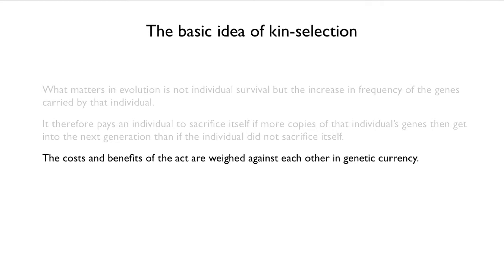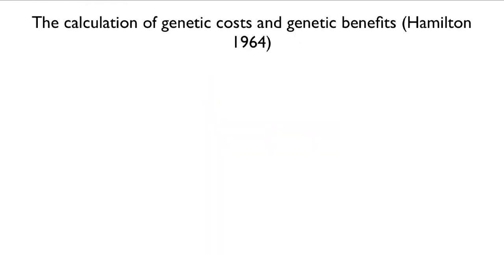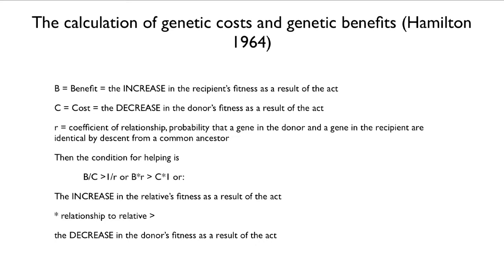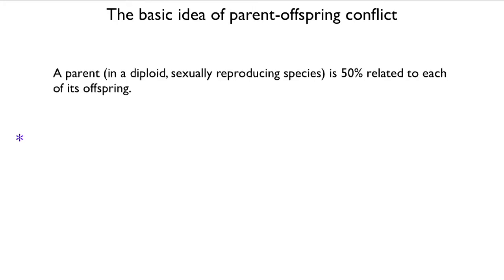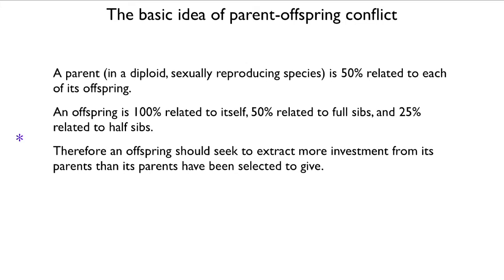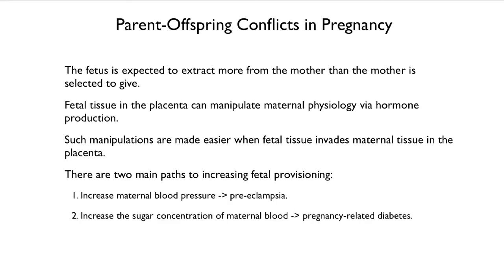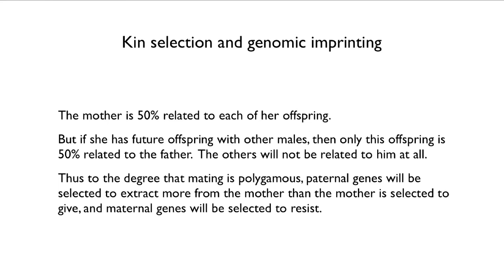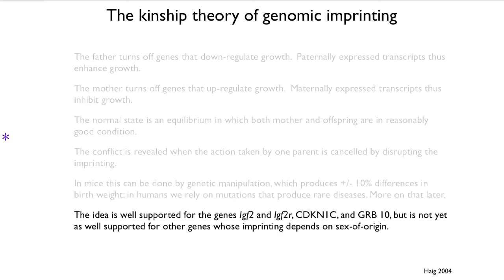6.3 The Evolution of Reproduction: Evolutionary Conflict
In the third lecture in the evolution of reproduction series, Prof. Stearns gives an overview of the evolutionary origins of conflicts among relatives, including parent-offspring conflict, mother-father conflict, and sibling conflict.